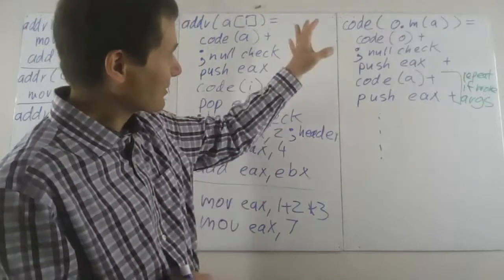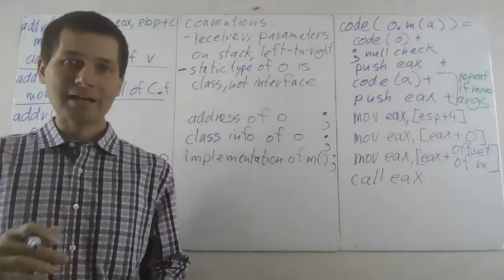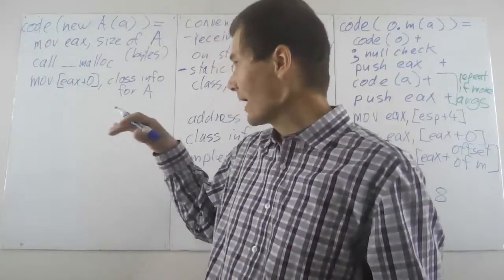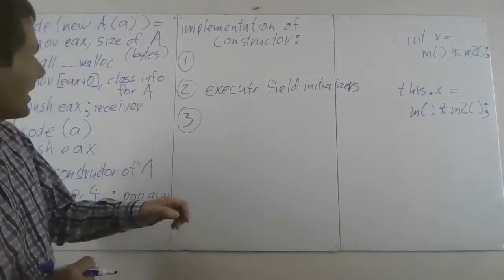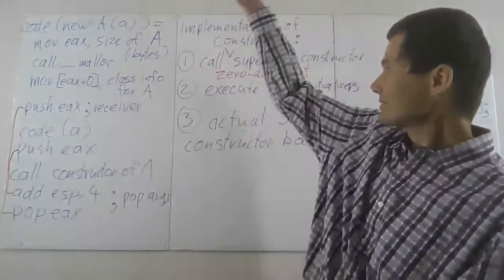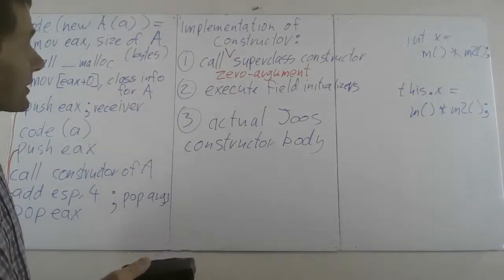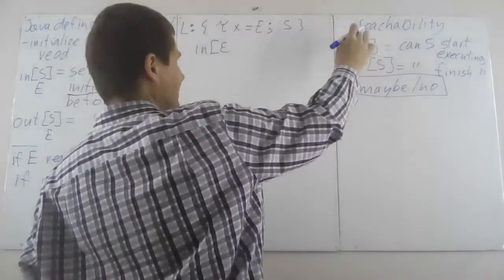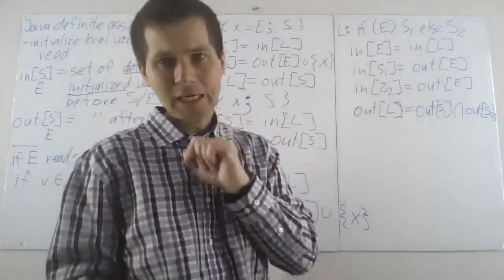CS 444 Winter 2021 Lecture 21 March 31